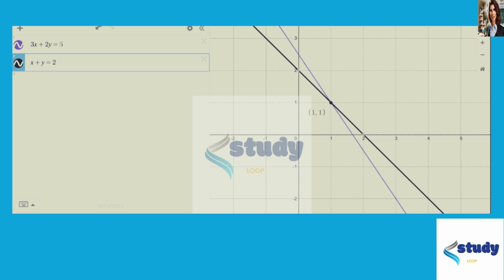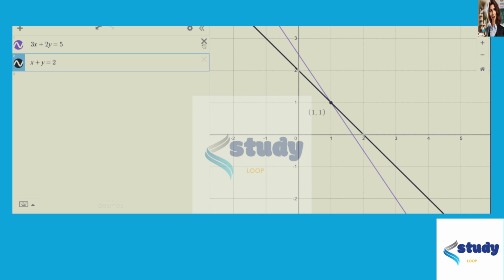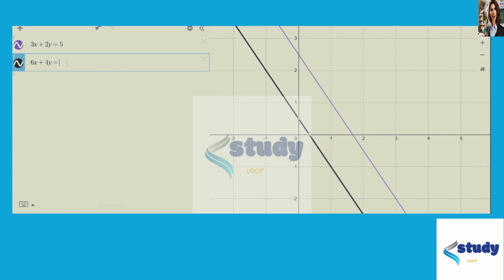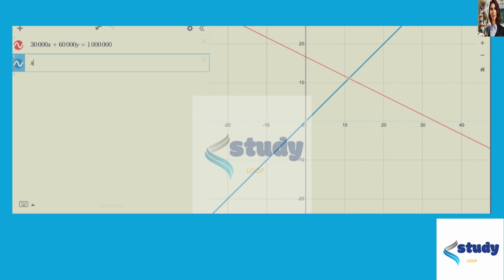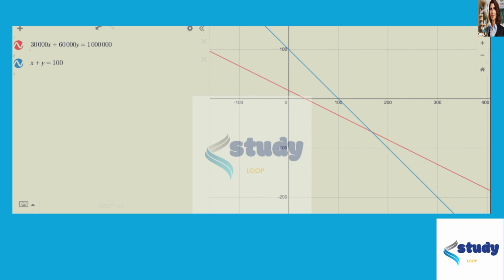[Account] The Insurance Company insures homeowners in three regions of the United States: Eastern, M